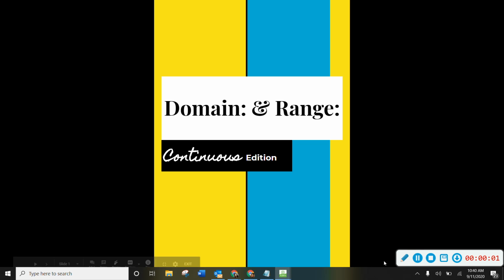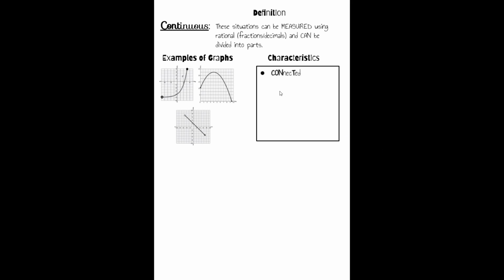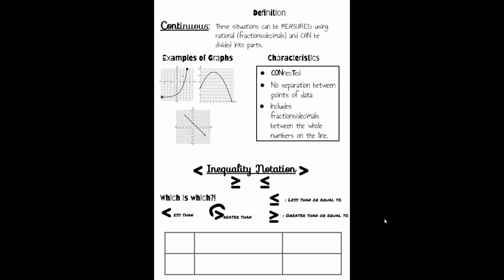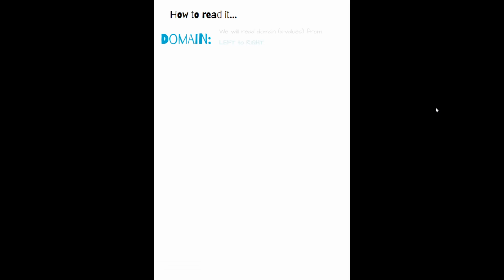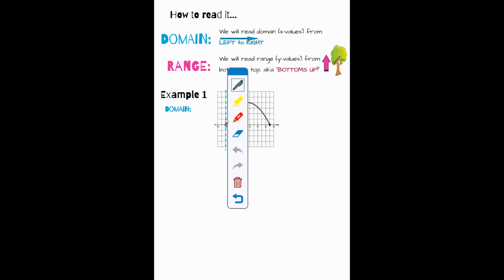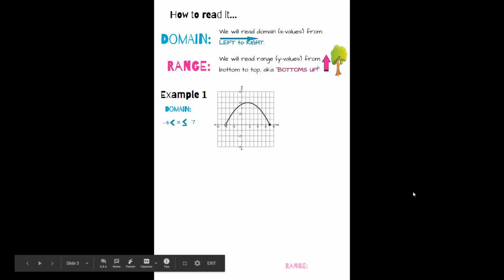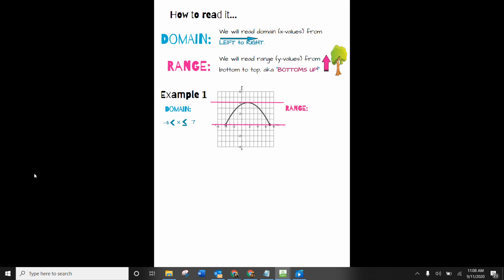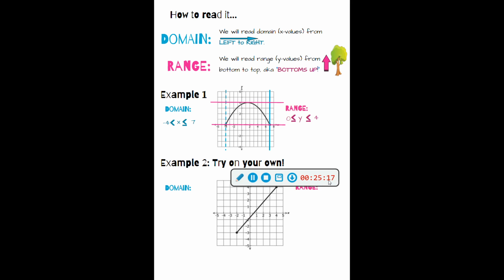Fri Continuous D R Notes